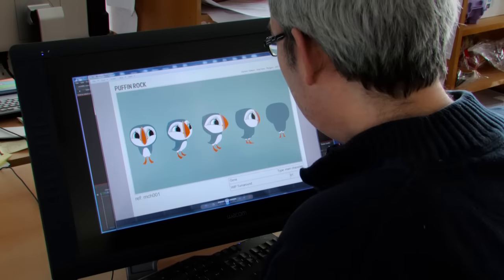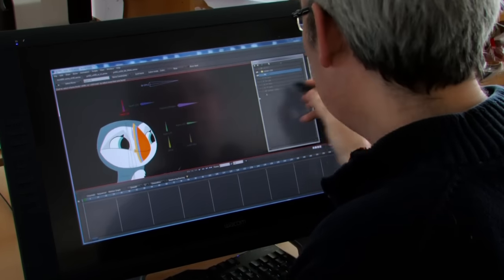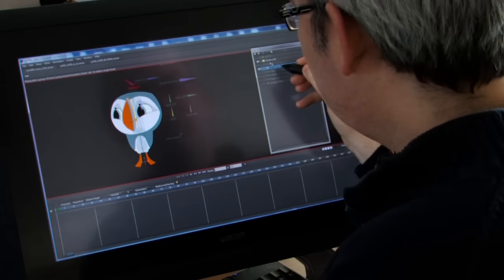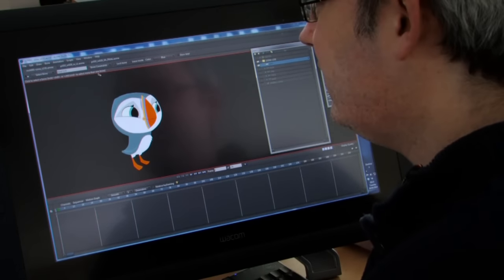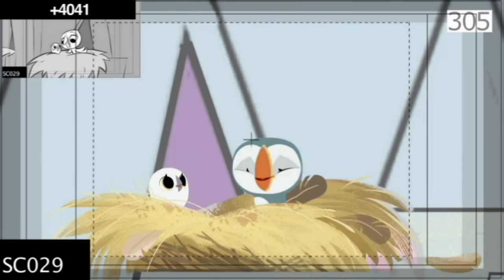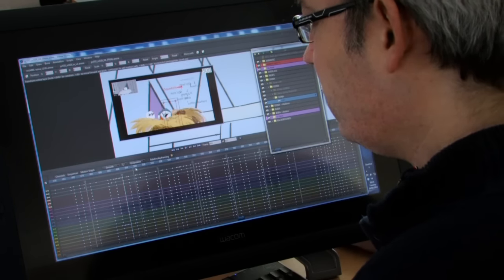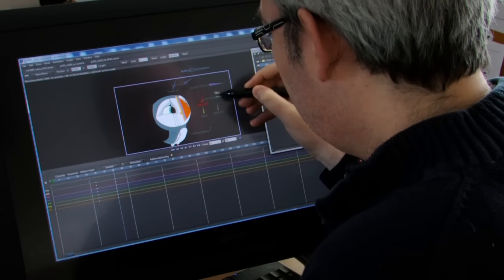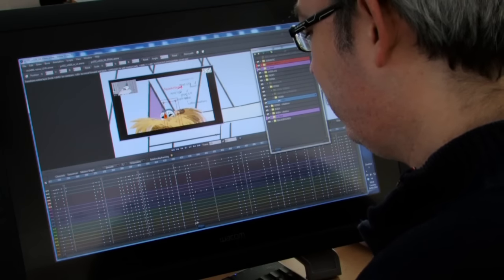Jeremy from Cartoon Saloon explains his Anime Studio Pro Workflow